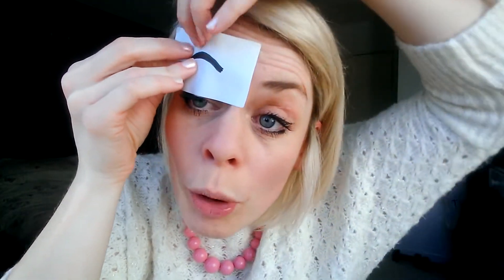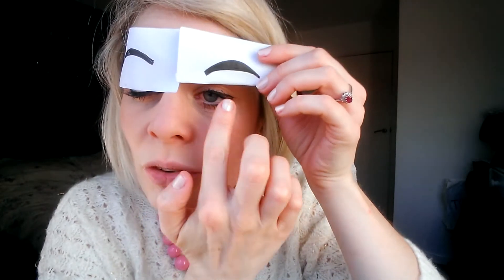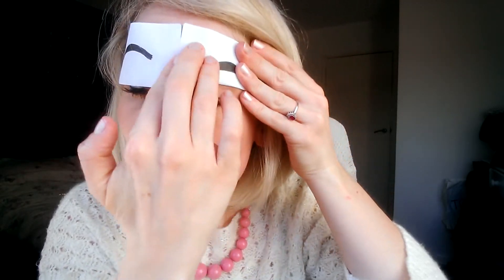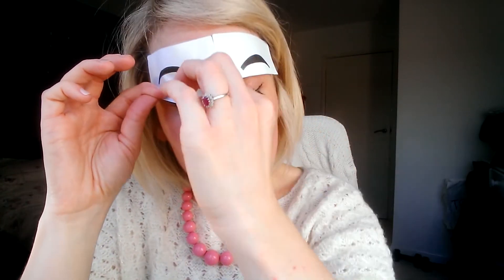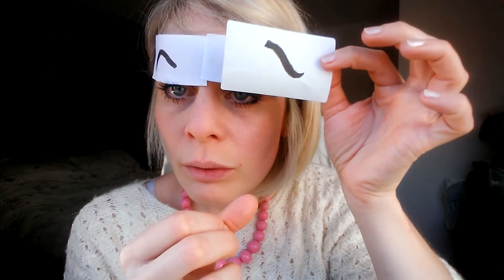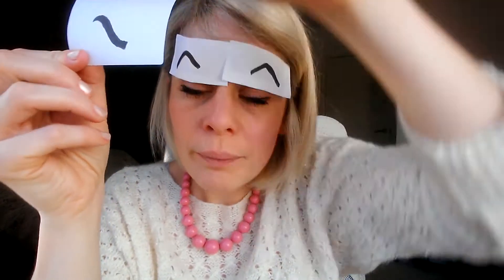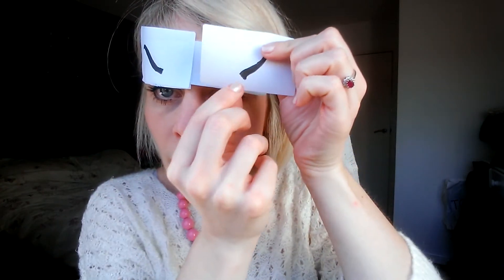Make Up Tip | EYEBROWS | Lady V Generous D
A really good tip for eyebrows